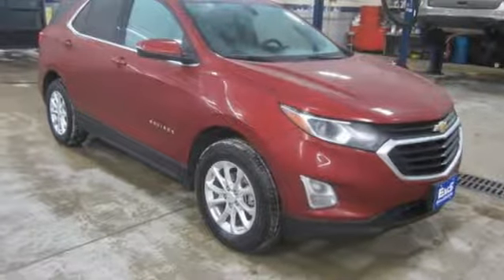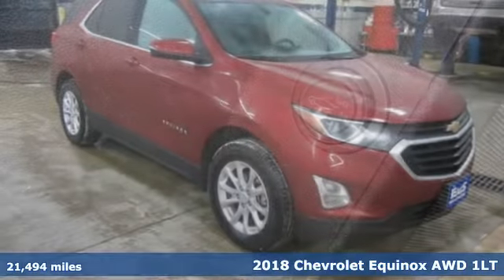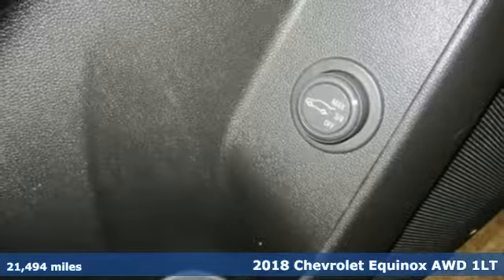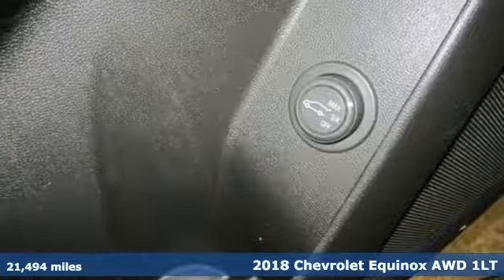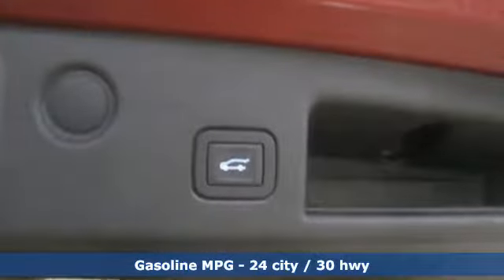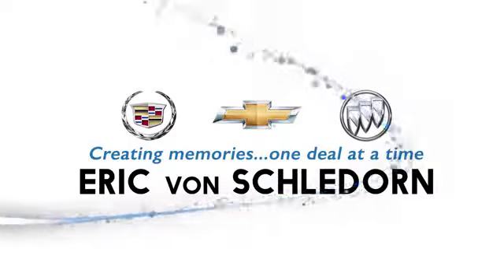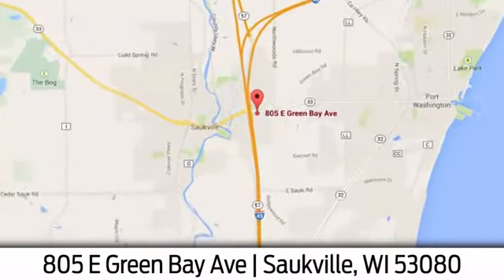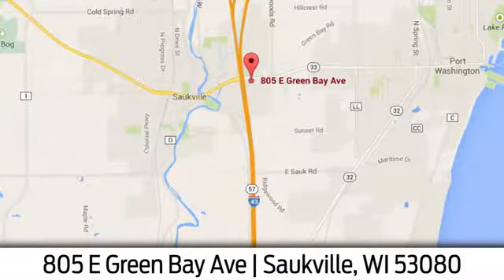Used 2018 Chevrolet Equinox Saukville WI Mequon, WI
Year: 2018
Make: Chevrolet
Model: Equinox
Trim: LT AWD 1.5L Turbo Confidence&ConveniencePkg w/HtdC
Engine: 4 Cyl. 1.5L
Transmission: Automatic
Color: Cajun Red Tintcoat
Interior: Jet Black
Mileage: 21494
Stock #: E15335
VIN: 2GNAXSEV4J6259624

Address:
805 E Green Bay Ave